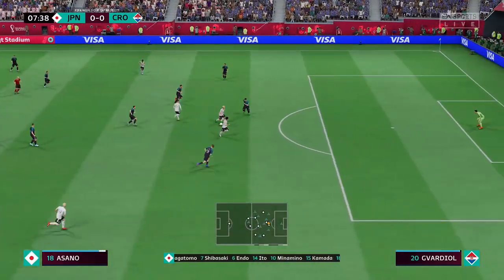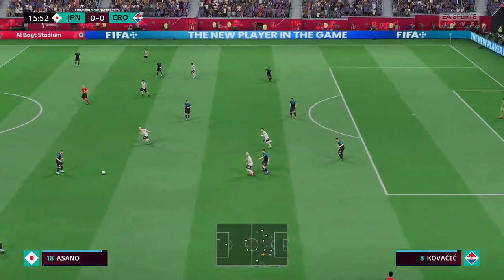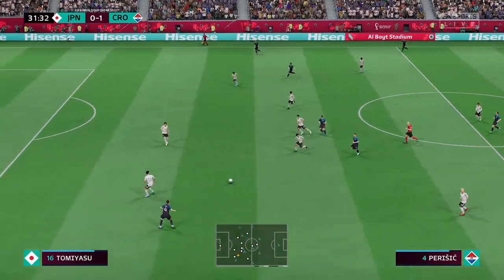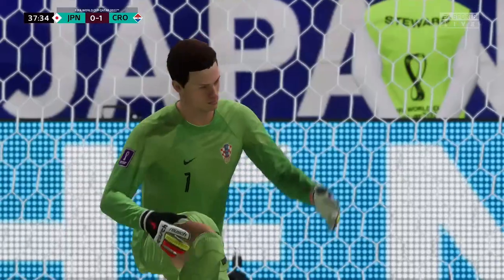FIFA 23 Gameplay | 日本 vs クロアチア | 2022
PES 2021 Hindi Gameplay, pes, fifa, gameplay,PES 2021 Gameplay, fifa gameplay, fifa 23 match,
gameplay in hindi,pes 2021 match gameplay, fifa 23 gameplay, pes 2022 gameplay,hindi gameplay,
xbox one, ps5, xbox x series, play station 5,FIFA 23 Gameplay